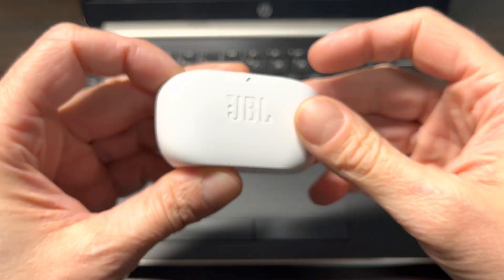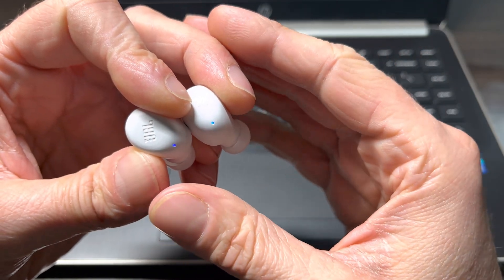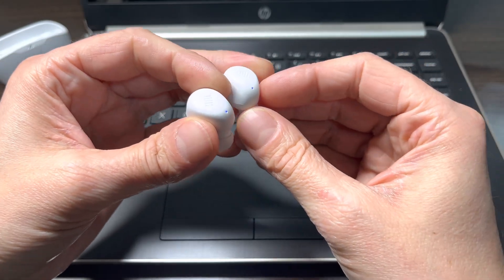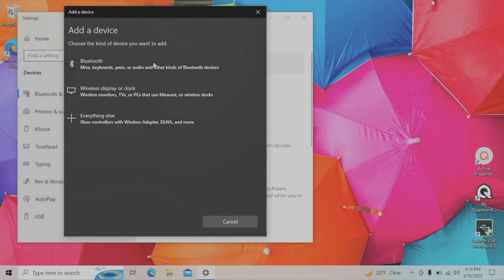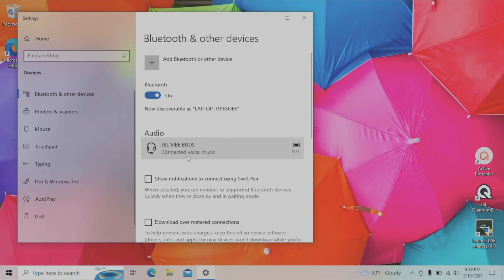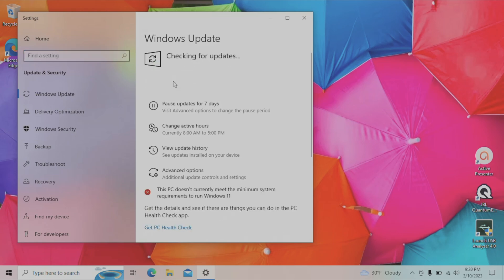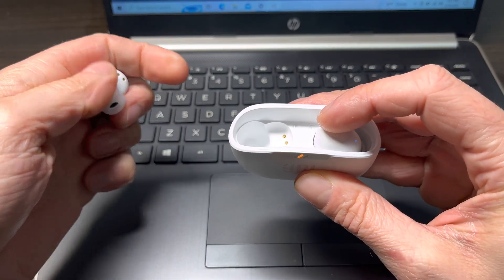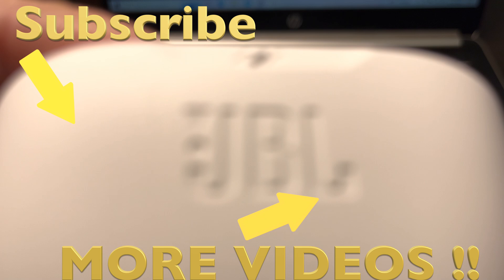JBL Ohrhörer mit Windows Computer Koppeln JBL VIBE BUDS Anleitung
In diesem Video erklären wir, wie man die JBL VIBE BUDS mit einem Windows Laptop Computer koppelt.
Sollte dies nicht funktionieren, zeigen wir am Ende des Videos, wie man dieses Problem lösen kann.